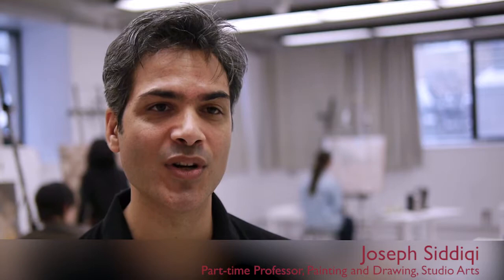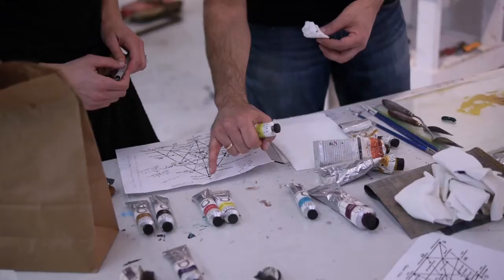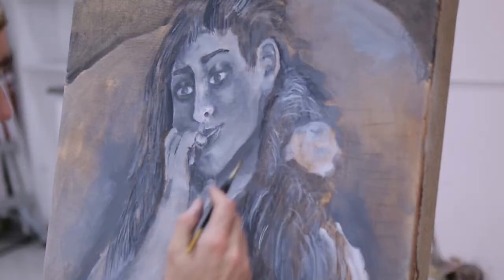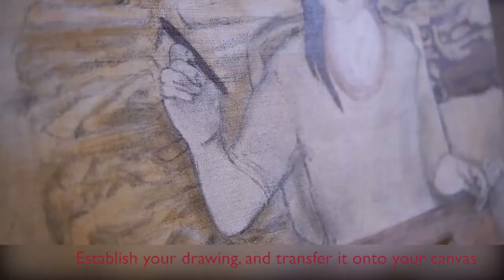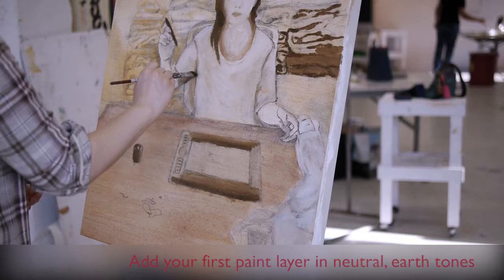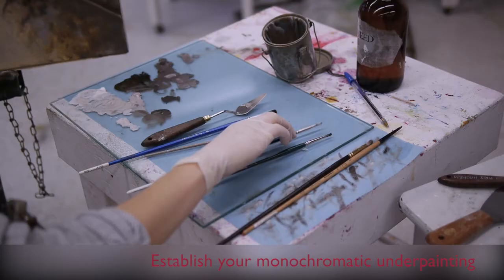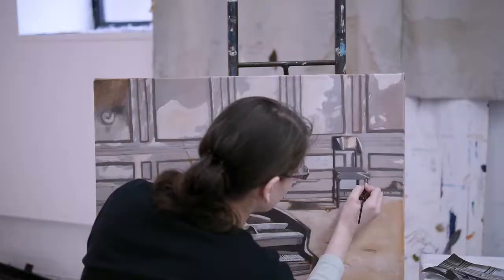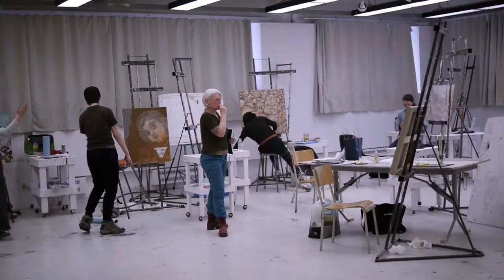PTNG 399/499 Materials and Techniques for the Contemporary Painter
Joseph Siddiqi, part-time professor, painting and drawing, in the Department of Studio Arts at Concordia University’s Faculty of Fine Arts talks about a special topics course PTNG 399/499 Materials and Techniques for the Contemporary Painter. Students learn traditional methods and techniques applied in a contemporary way.